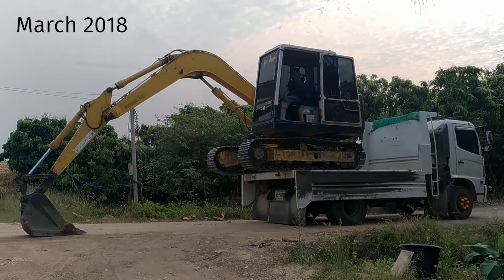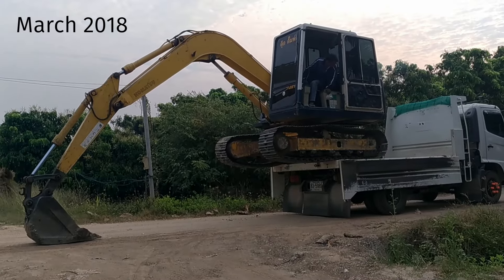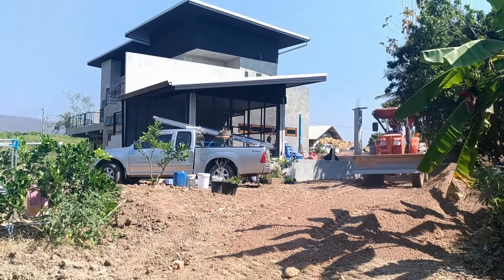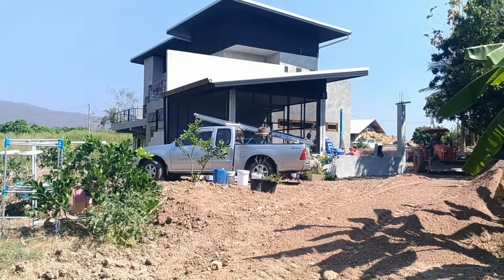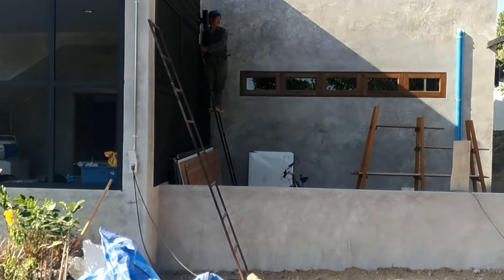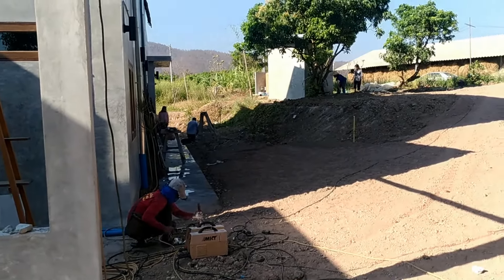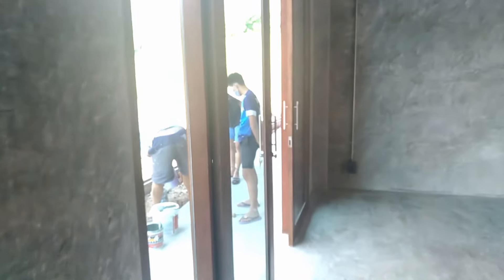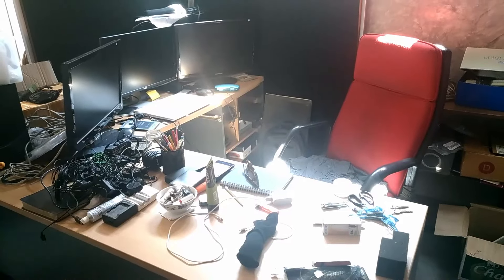Building Our Home - Suan Sook: 14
This is the fourteenth and last in a series of videos (I've added one more video of our home as it is now six and a half years later) walking through the process of building our home in Northern Thailand. I've re-edited videos I'd made as we were building to make them more concise. I've also added some commentary and thoughts in reflection as it's now over six years since we moved in.

We had a great experience building our home and are very happy to be living here. If you're building a home in Thailand I wish you all the best and hope that you have such a positive experience as we did.

Here's the link to the final walk around video